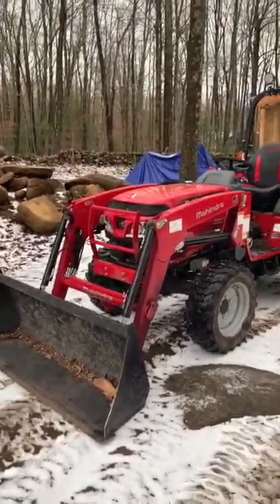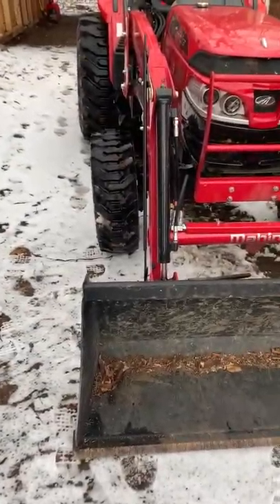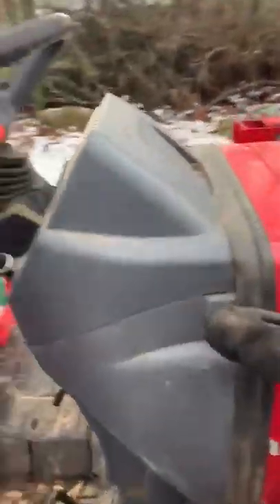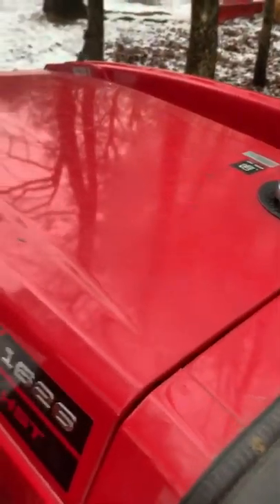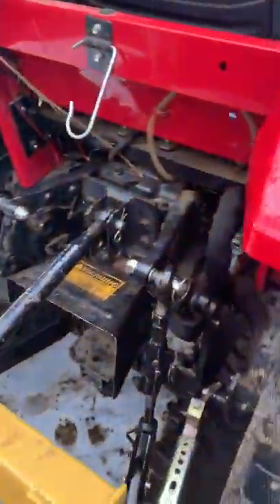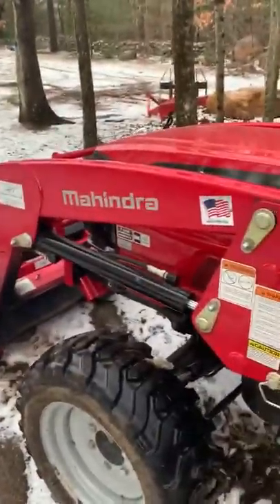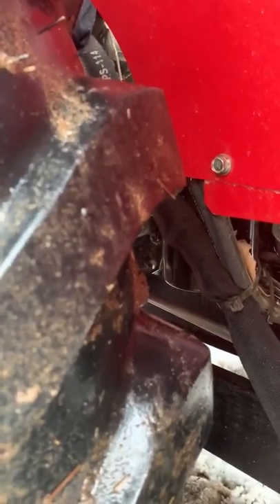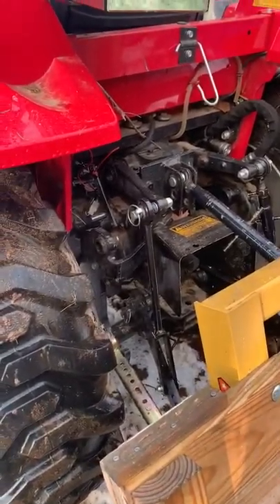Mahindra 1626 HST 150 hour review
Roughly 150 hour review of my 1626 HST TLB. Apologize for my co-host, Beau. He loves to make a racket with his ball. I make no claims to be a pro, hopefully this helps you decide if a 1626 is the right tractor for you!